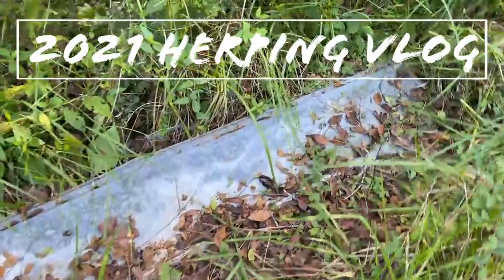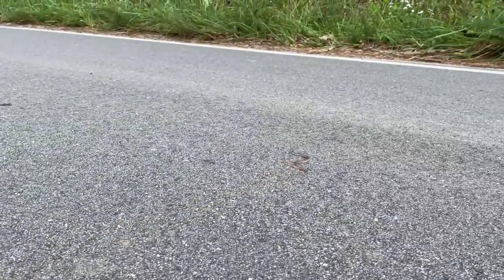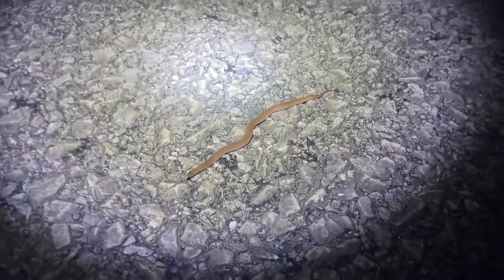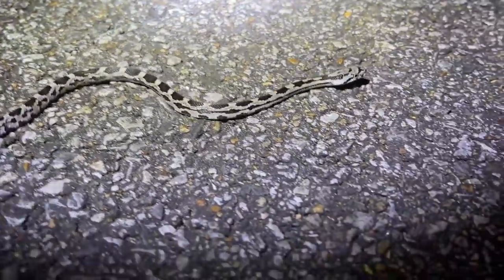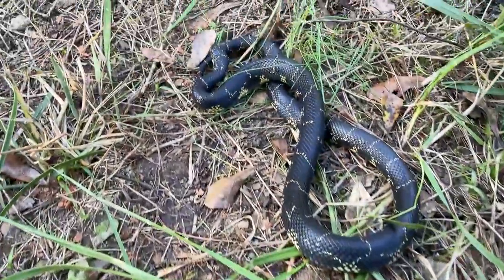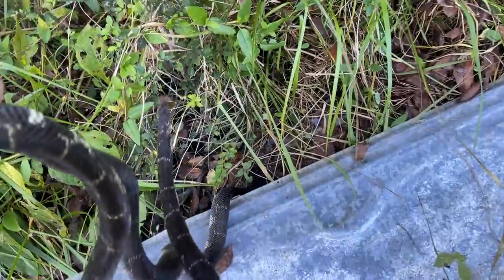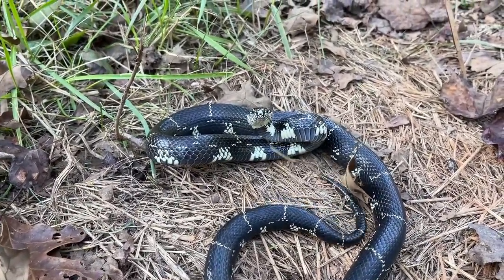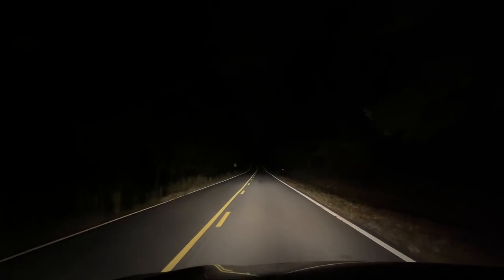October Tin Flipping and Roadcruising for Snakes! Kingsnake Double Flip and 4 Kings in an Hour!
A really snakey roadcruise in a new area, and an insane afternoon tin flipping session!